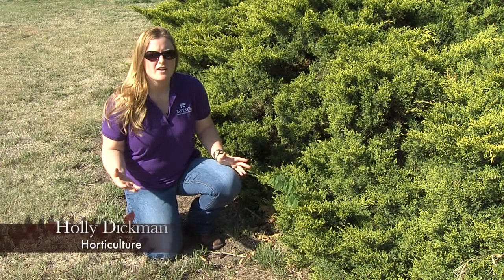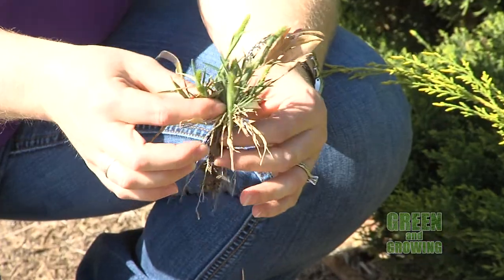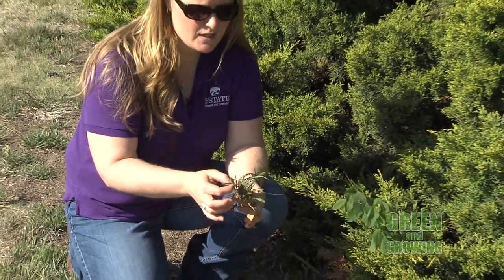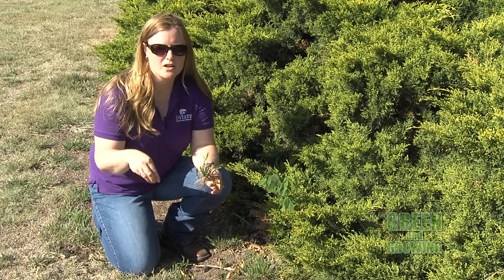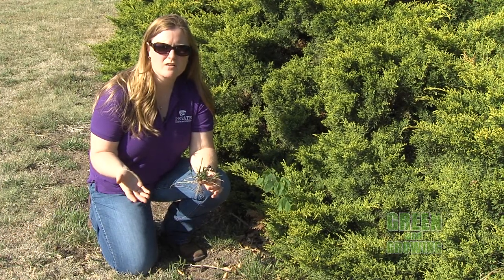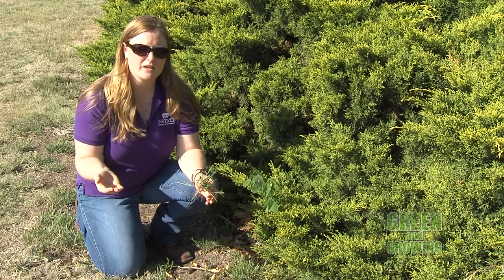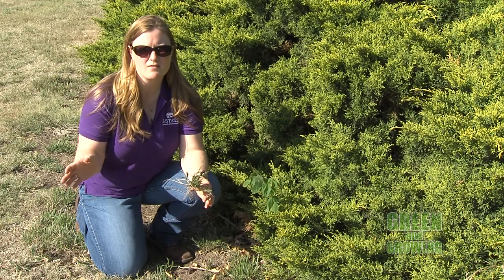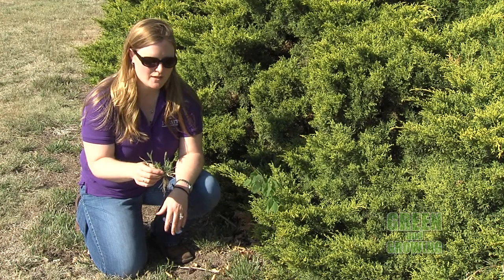Green & Growing Little Barley